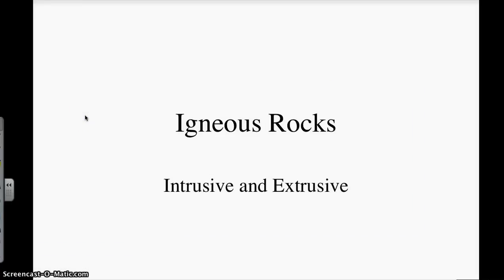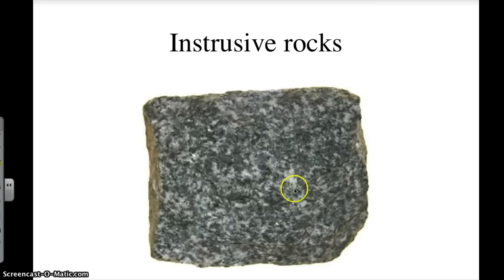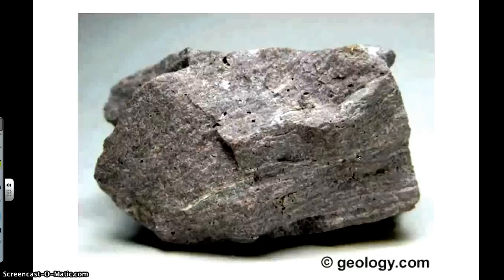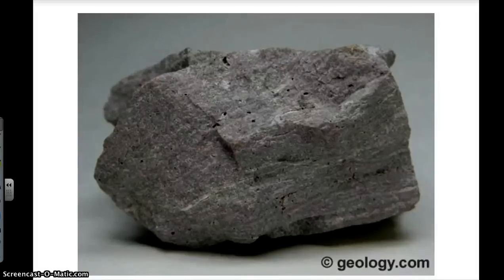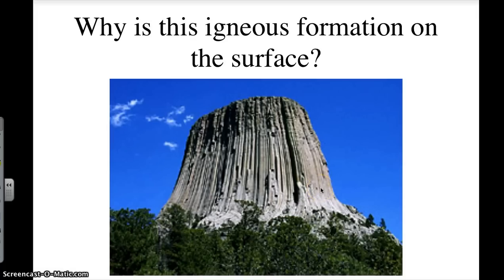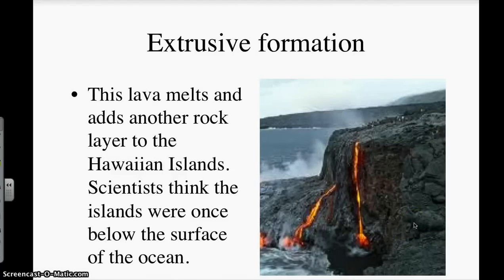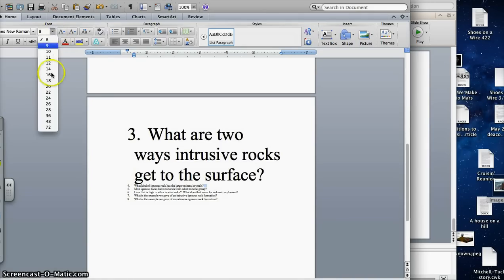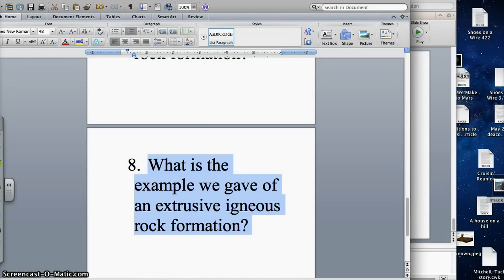Mr. Mitchell 6-4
6th grade science video